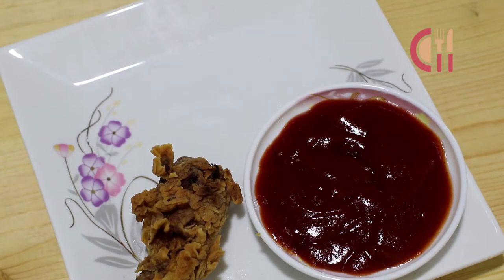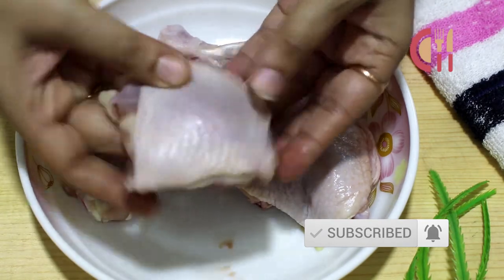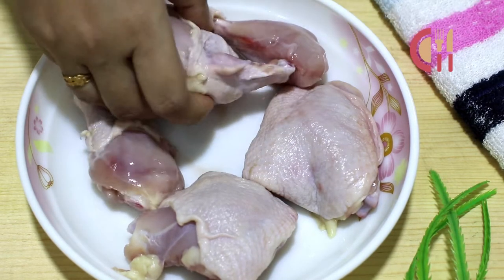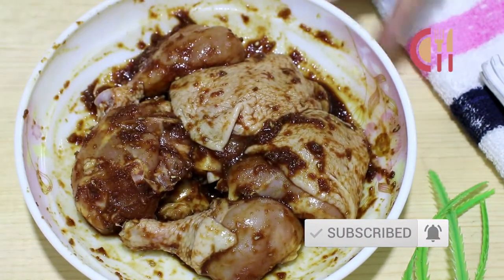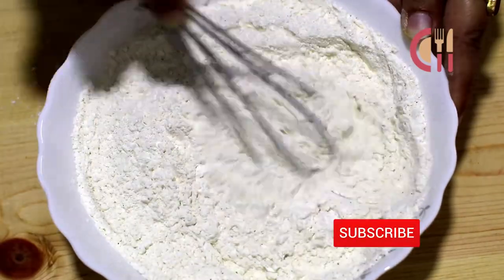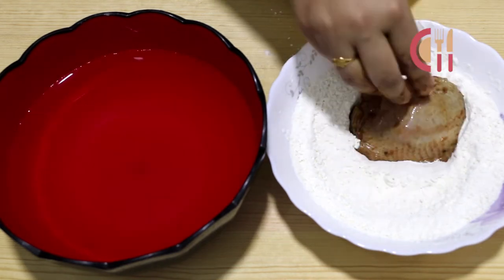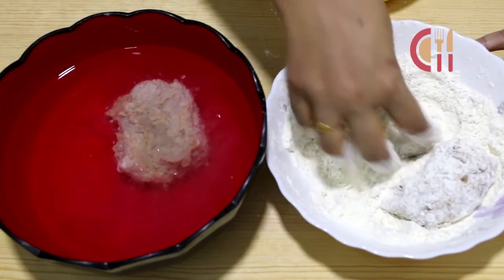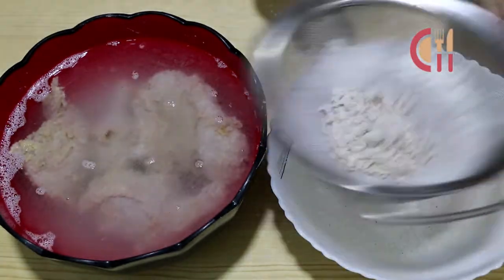KFC স্টাইল ফ্রাইড চিকেন | Crispy Fried Chicken | Fried Chicken Recipe Bangla